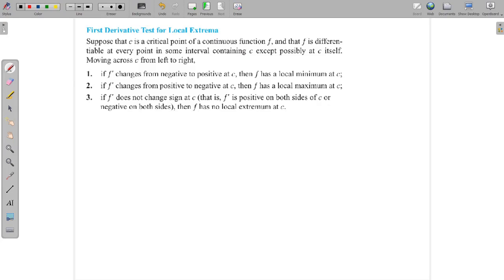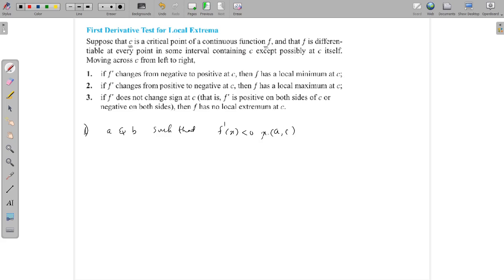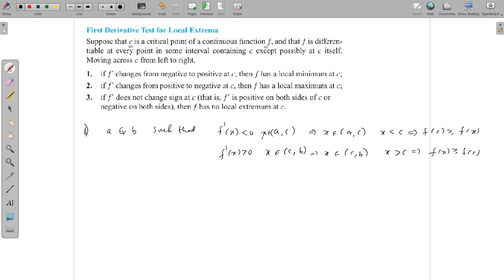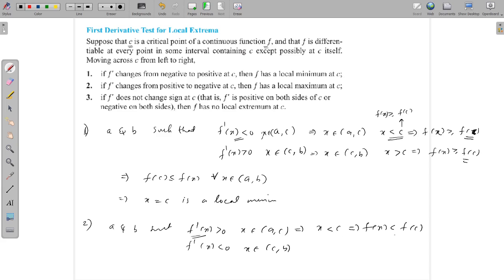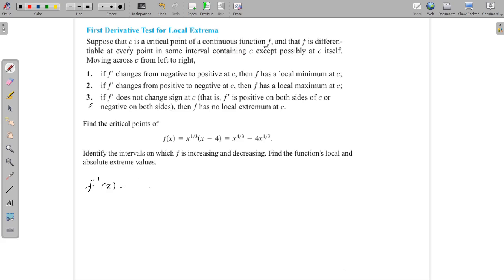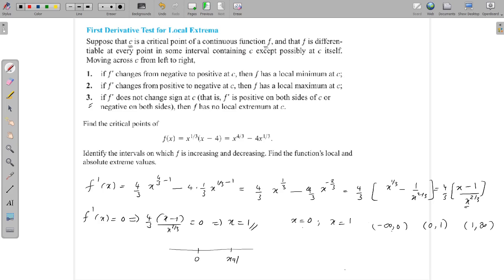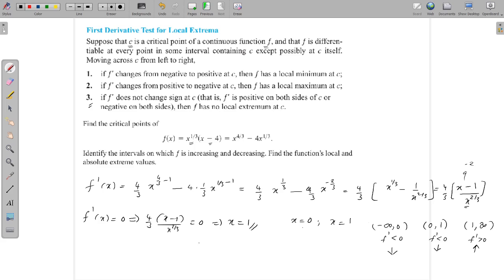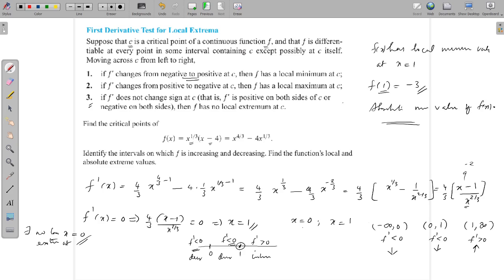Module 1 sec 4 3 B